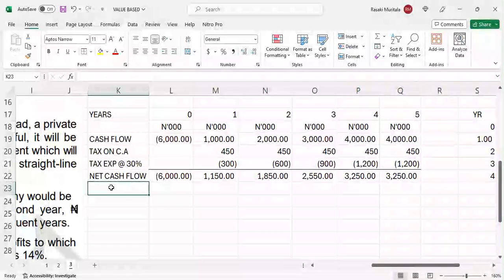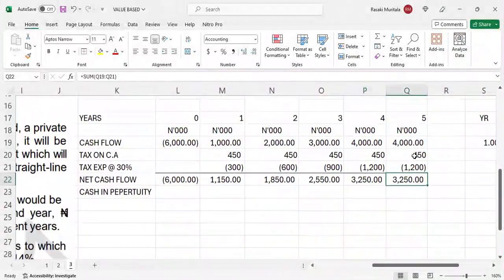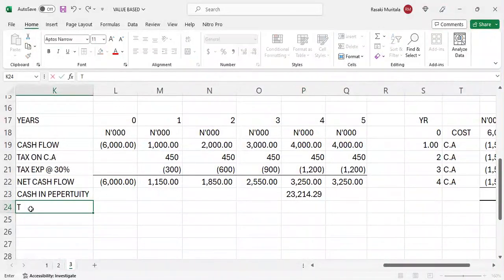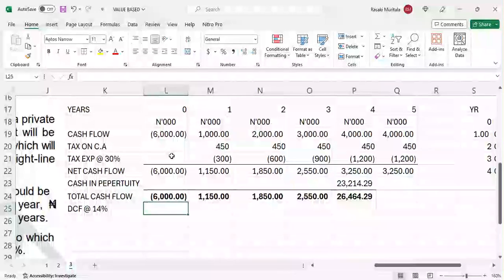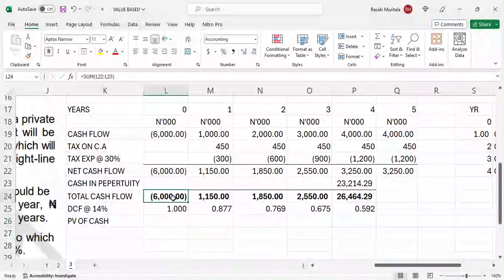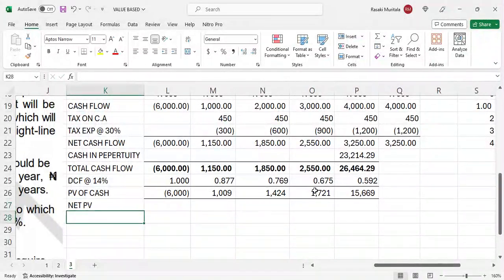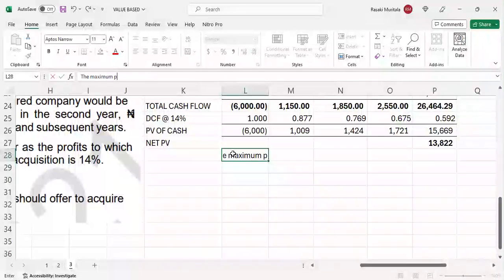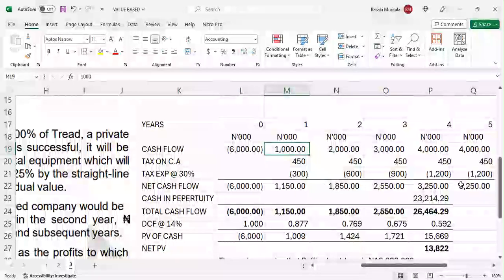Business Valuation, using Cash Flow Return On Investment (CFROI)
This is a modern business valuation technique.